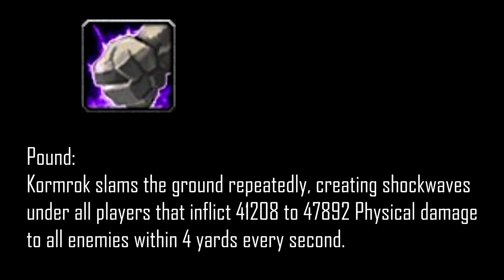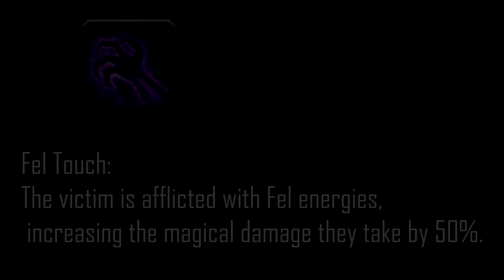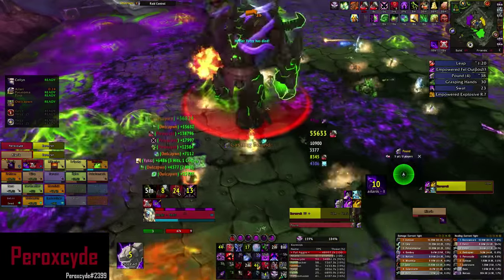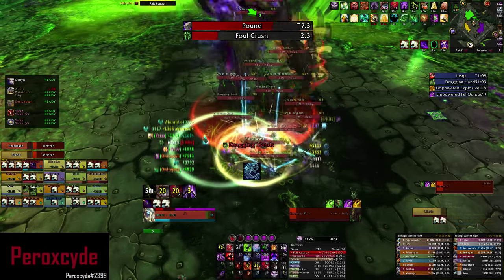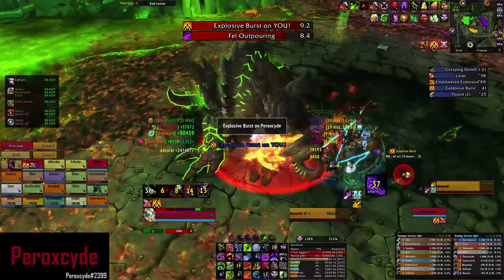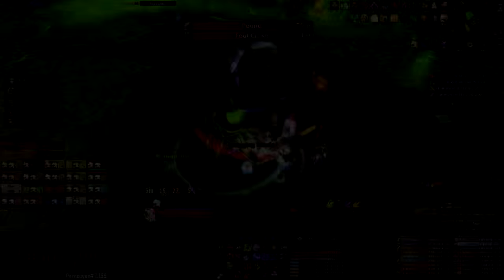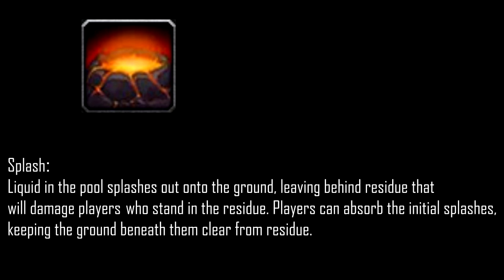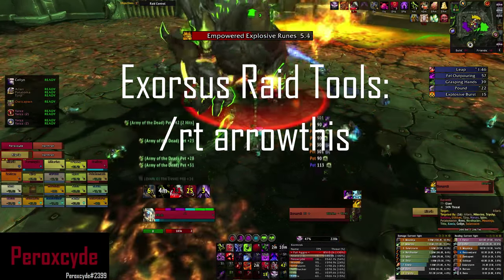Tanking guide for Kormrok - Hellfire Citadel 6.2 - Blood Death Knight POV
I am Peroxcyde from Silvermoon EU. My main is a Blood Death Knight. I come from Mythic guild called Transcend. It is around top 100 World. I am playing World of Warcraft since the launch of Cataclysm. I've got over 120 days played on my Death Knight.

The following 3 links are all together and you need to copy them all in order for them to work:

Macros:

Diseases 1 Button Macro
/castsequence reset=target Icy Touch, Plague Strike

Mouse-over Outbreak
showtooltip Outbreak
/cast [@mouseover][@target]Outbreak

Mouse-over Choke
/cast [target=mouseover, exists] Strangulate; Strangulate
/cast [target=mouseover, exists ]Asphyxiate; Asphyxiate

Goblin Glider
/use 15

Nitro Boost
/use 6